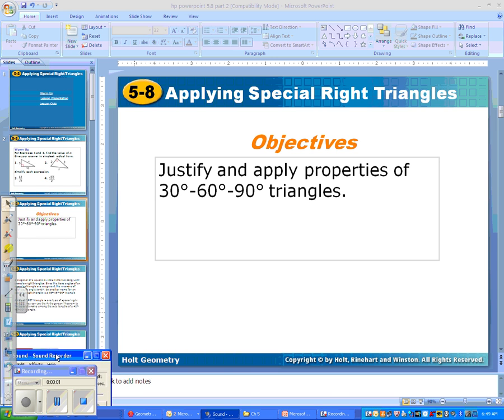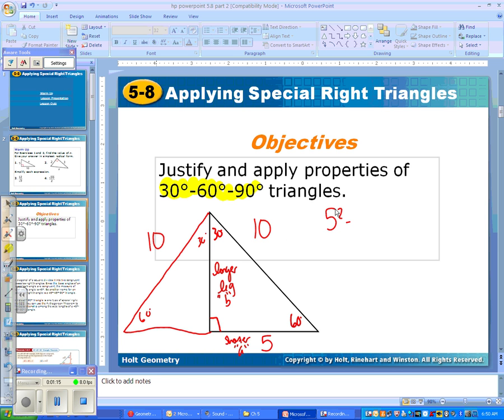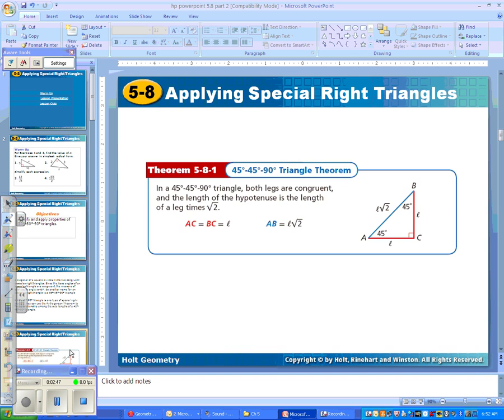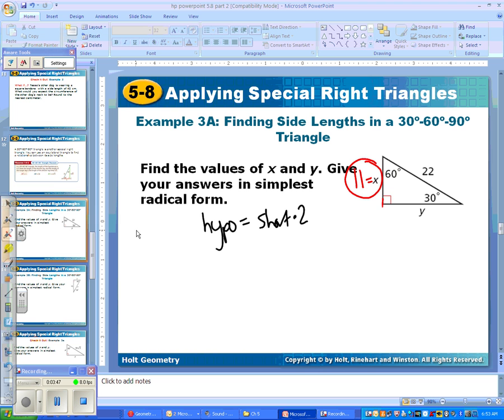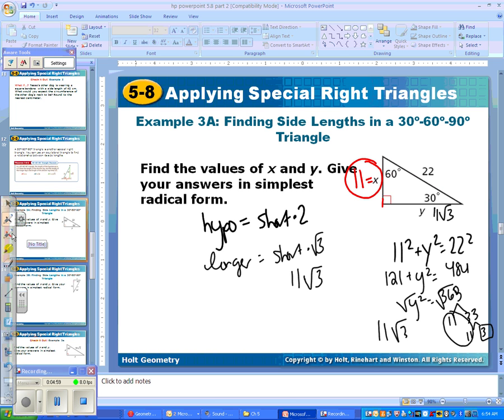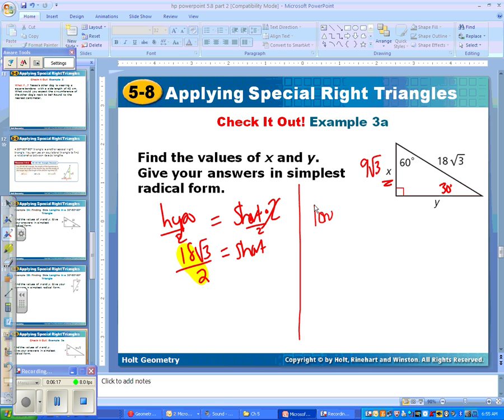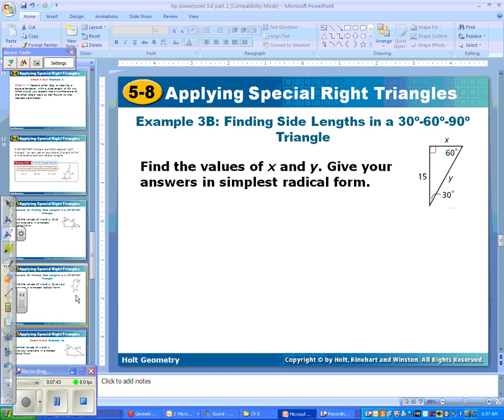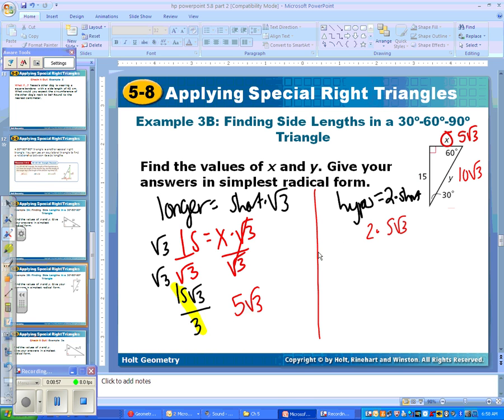Geom HP 5.8 notes (30, 60, 90) part 1.wmv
How to solve 30-60-90 triangles given the SHORT LEG or LONG LEG.